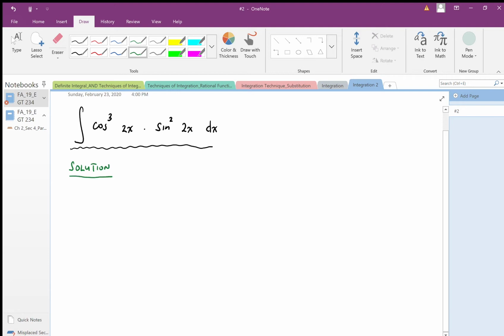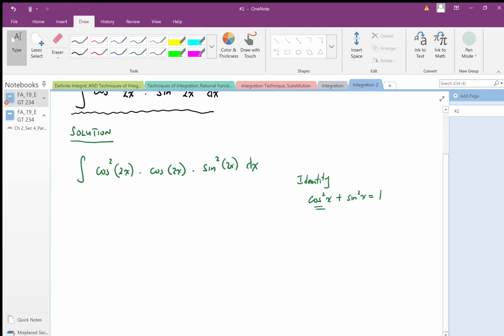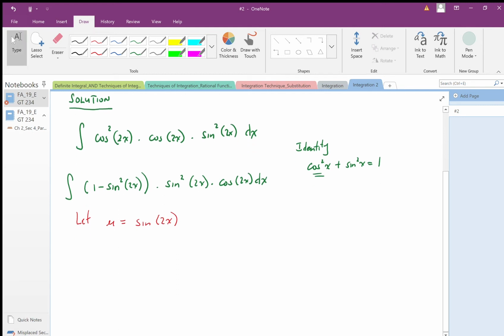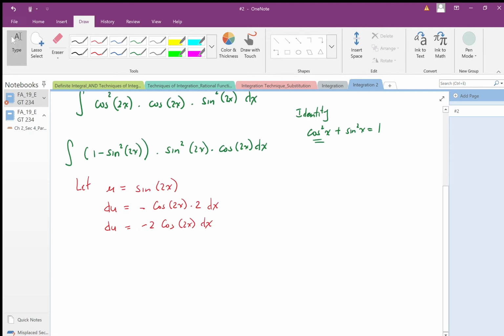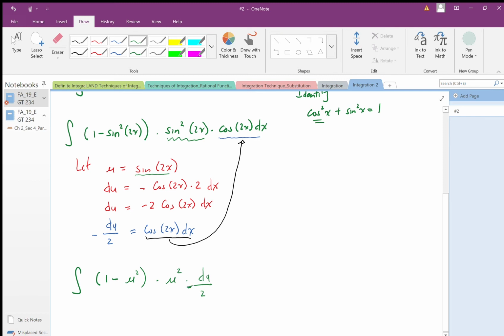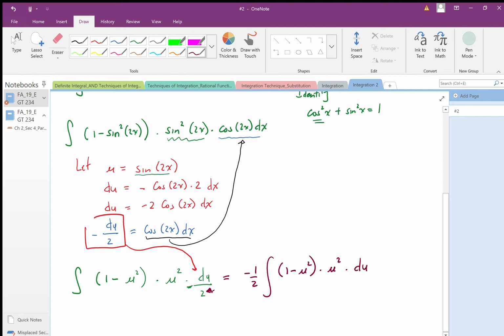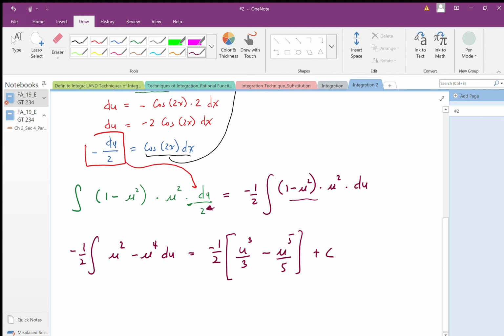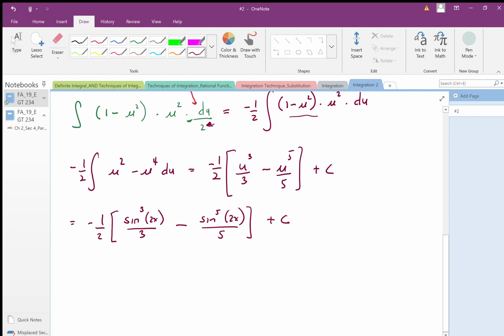Integration Techniques_U substitution